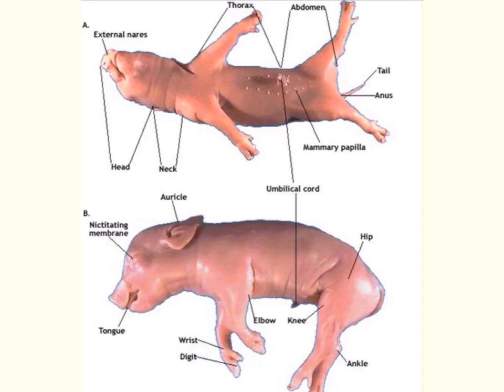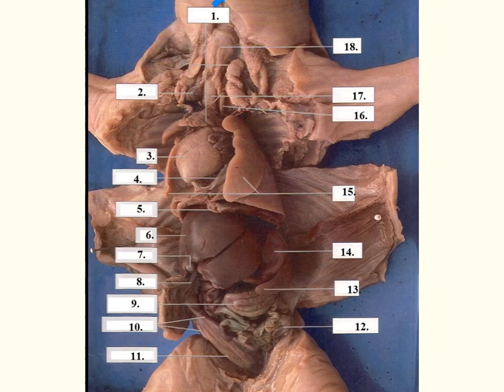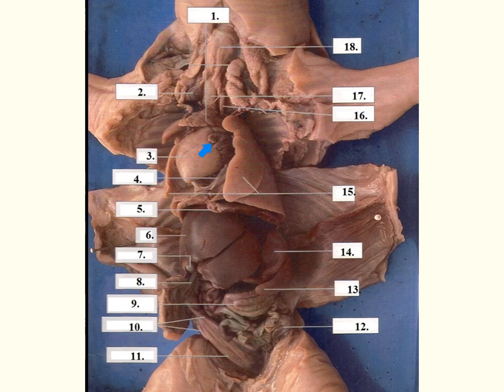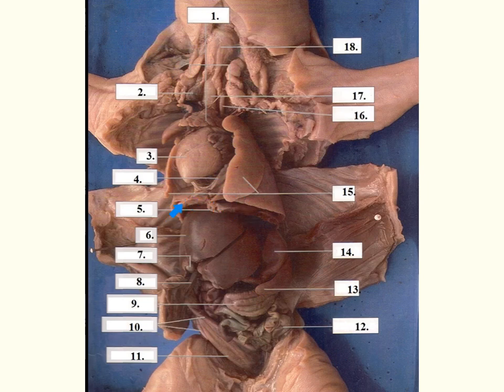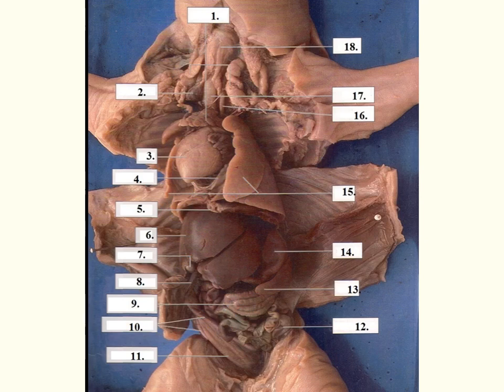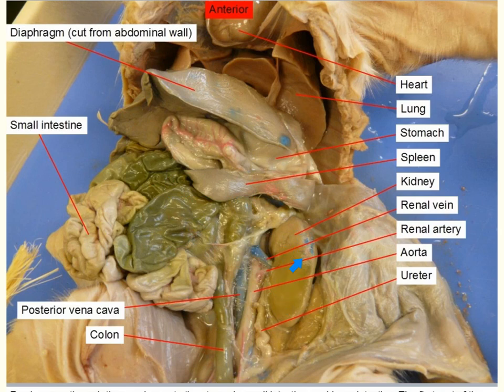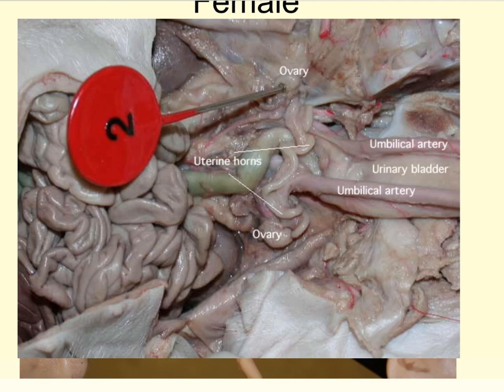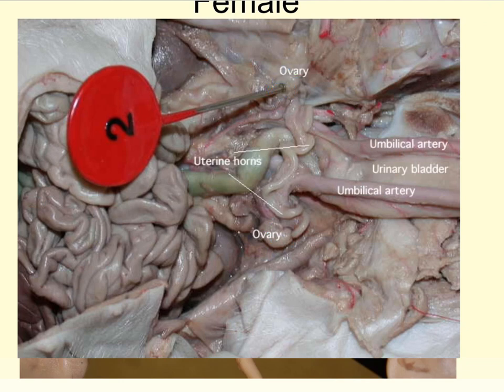fetal pig anatomy